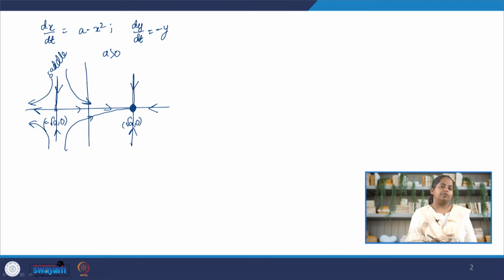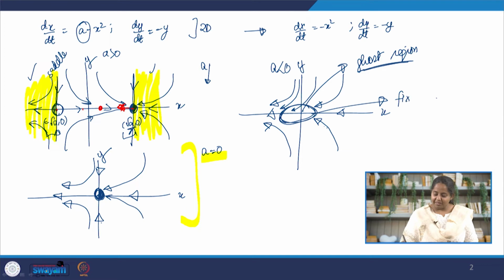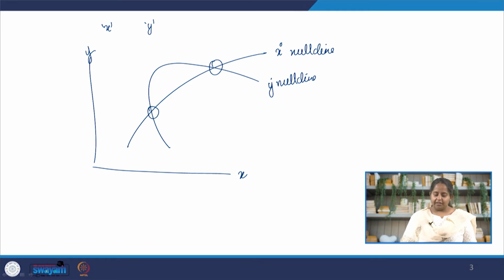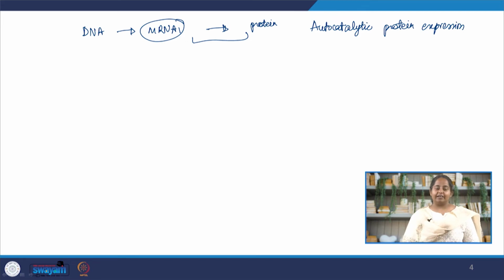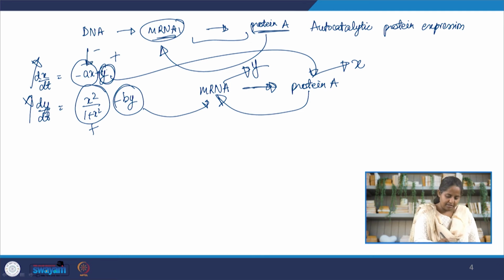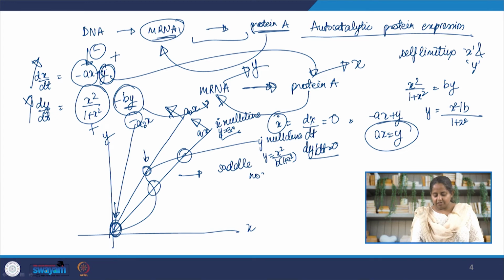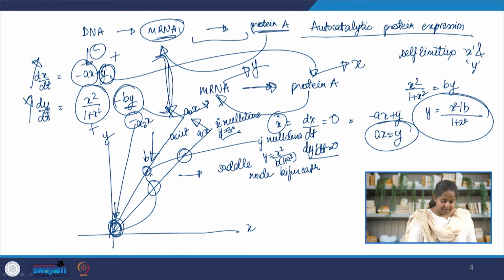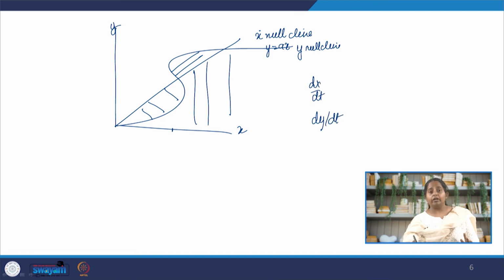Bifurcations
This lectures continues the discussion of 2D bifurcations using a 2D model.